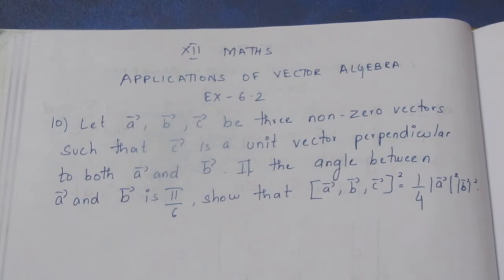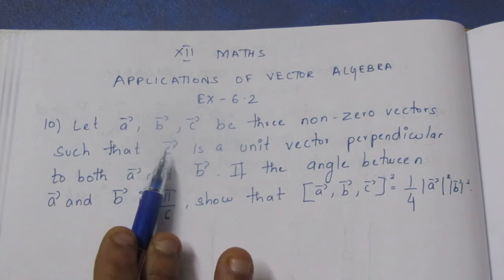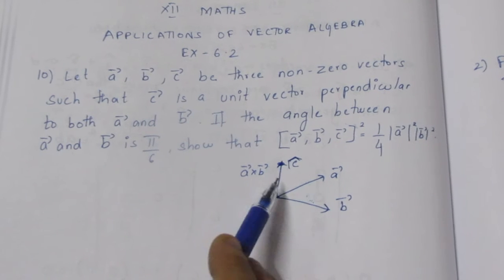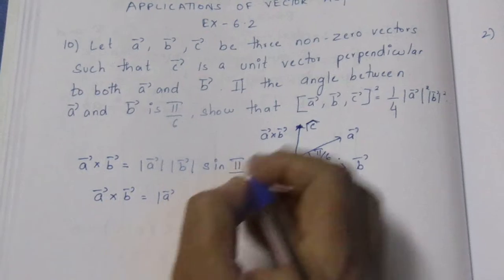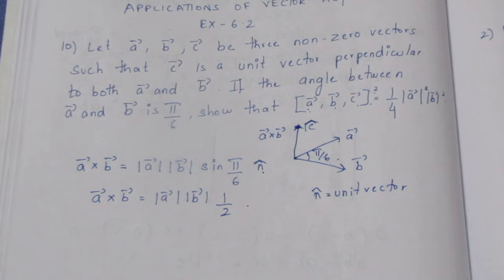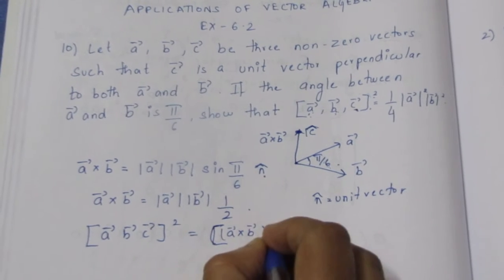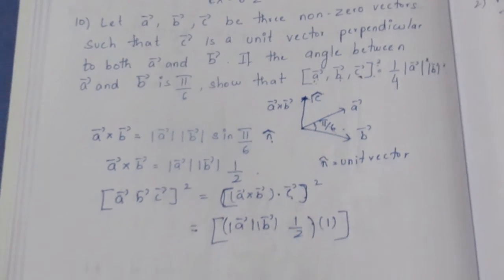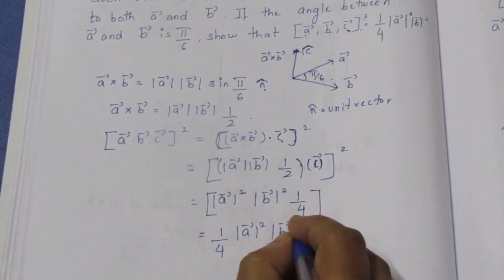TN CLASS 12 MATHS APPLICATIONS OF VECTOR ALGEBRA EX 6.2 SUM 10